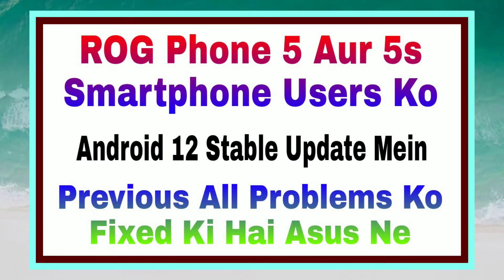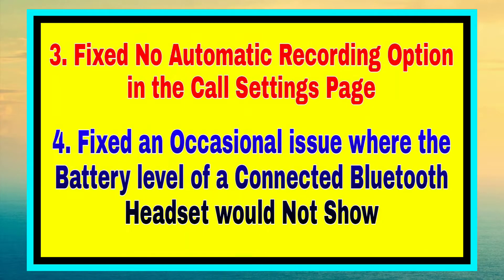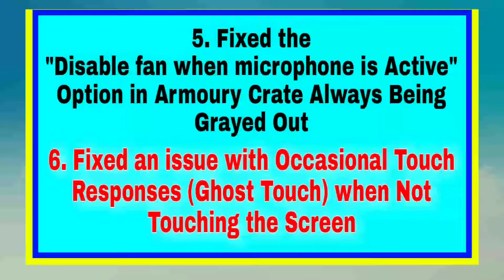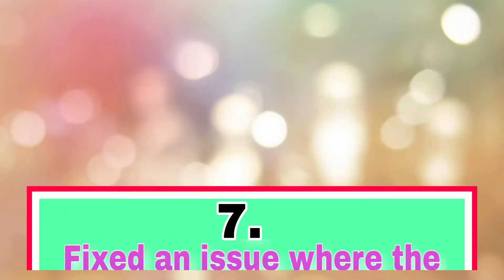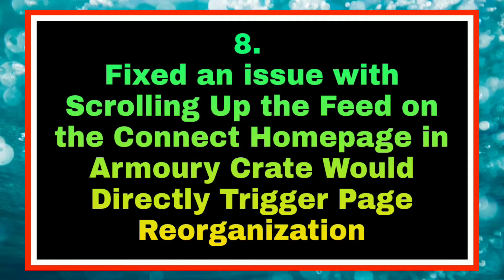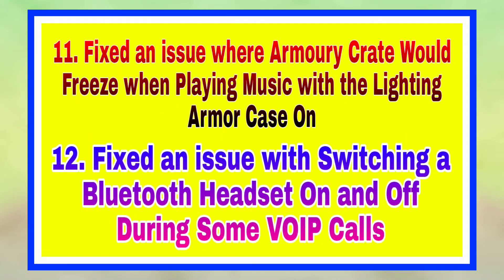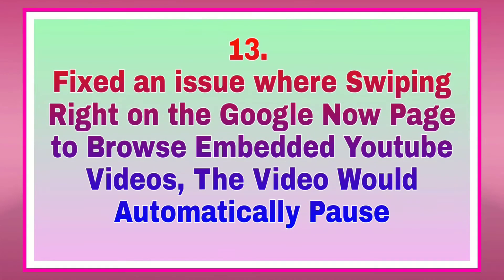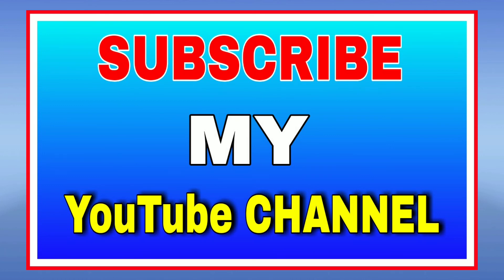Asus ROG Phone 5 and 5s gets Android 12 Stable Update All Problems Fixed